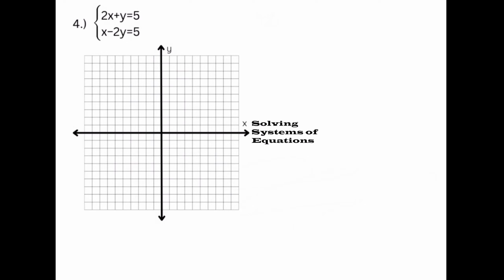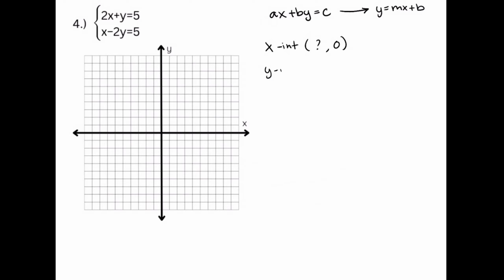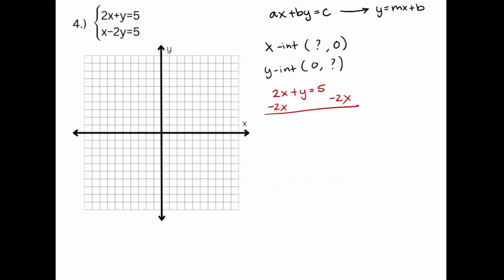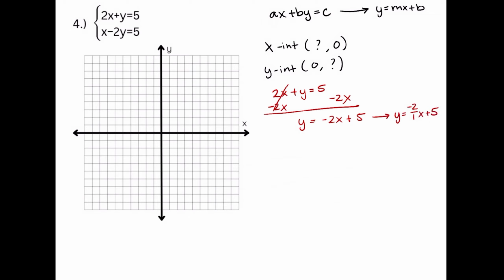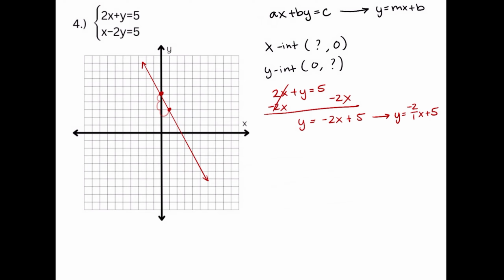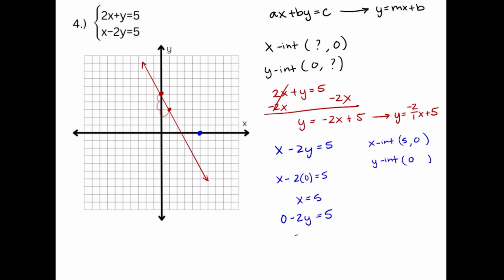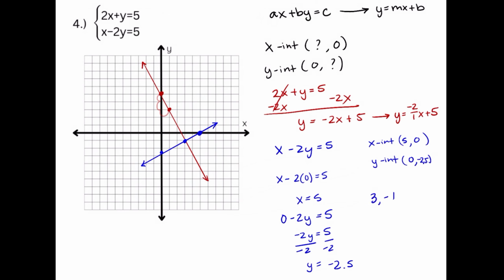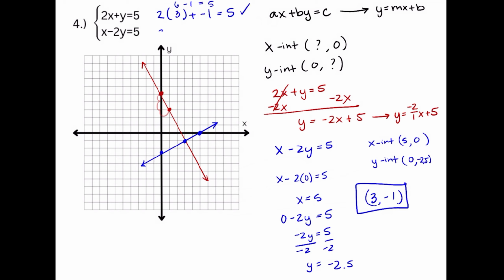How to Solve Systems of Equations: Using Graphs (Standard form)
This video gives a step-by-step guide on how to solve a linear system of equations in standard form by using a graph.